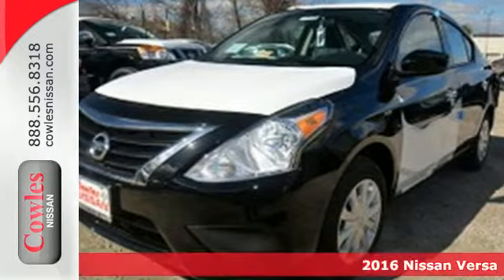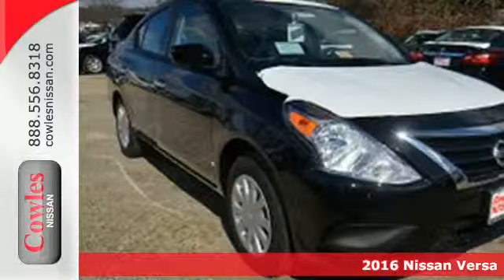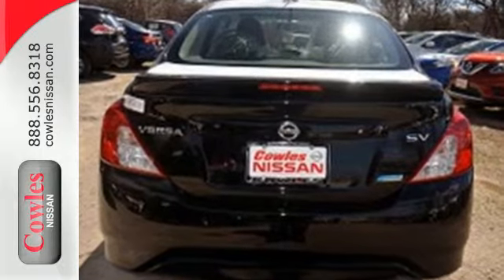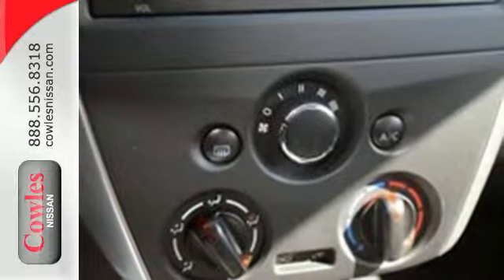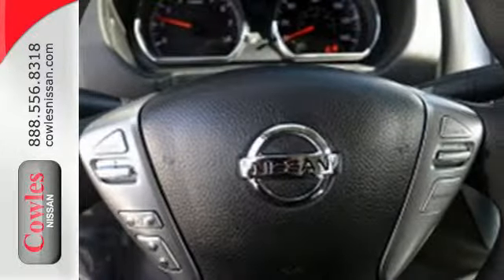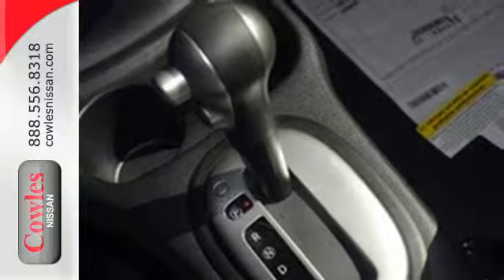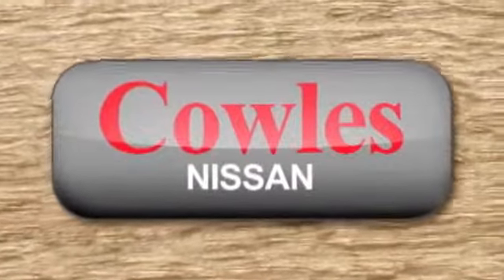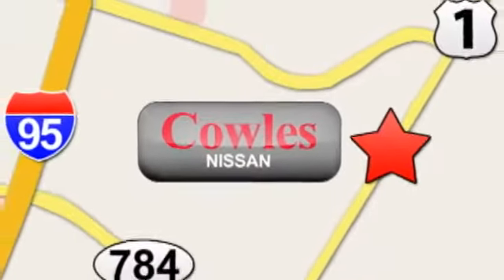New 2016 Nissan Versa Washington DC VA Woodbridge, VA #160375 - SOLD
Year: 2016
Make: Nissan
Model: Versa
Trim: SV
Color: Black
Stock #: 160375
VIN: 3N1CN7AP2GL864910

Address:
14777 Jefferson David Hwy